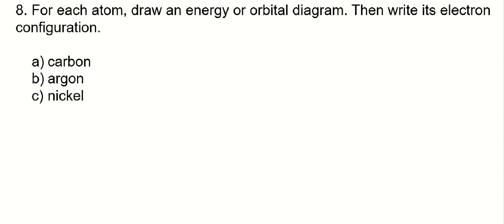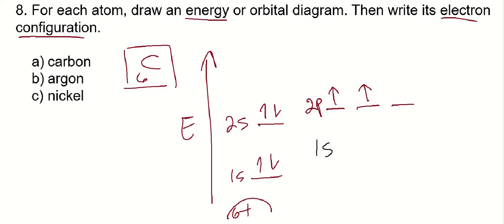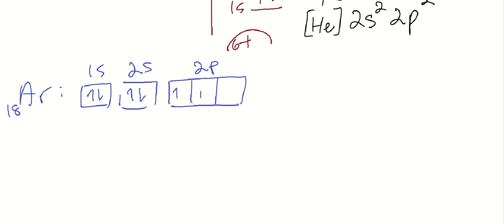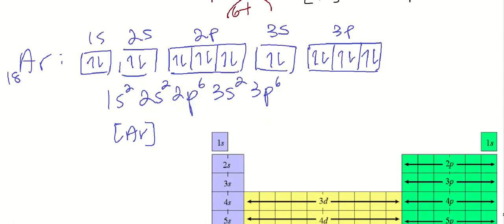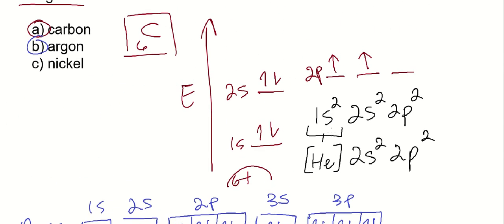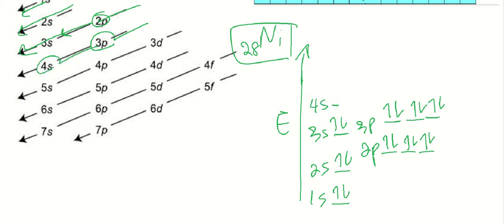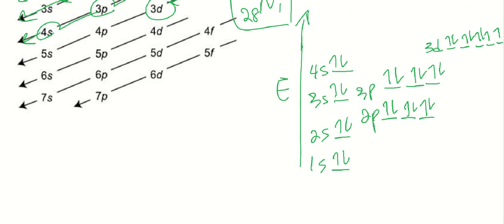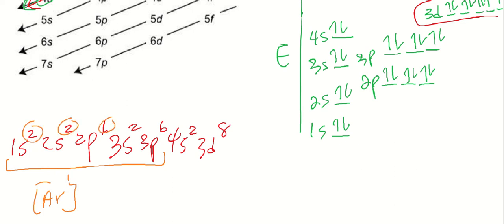8. For each atom, draw an energy or orbital diagram. Then write its electron configuration.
Chapter 5, Problem 8:
For each atom, draw an energy or orbital diagram. Then write its electron configuration.

a) carbon
b) argon
c) nickel